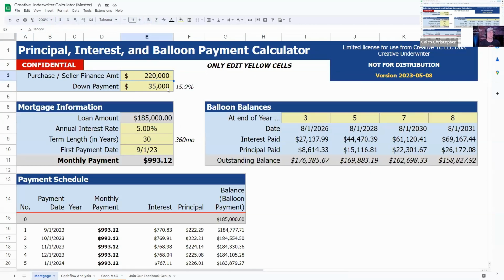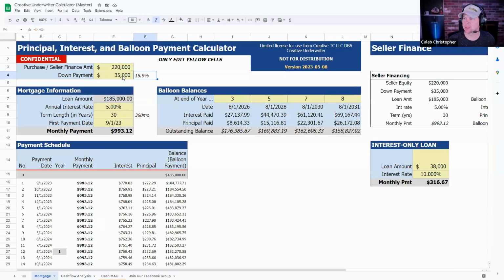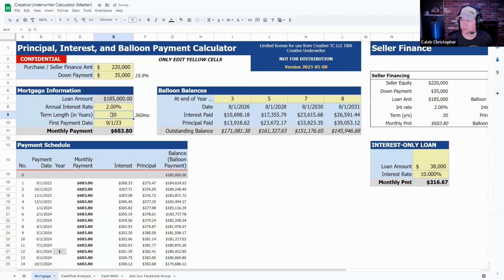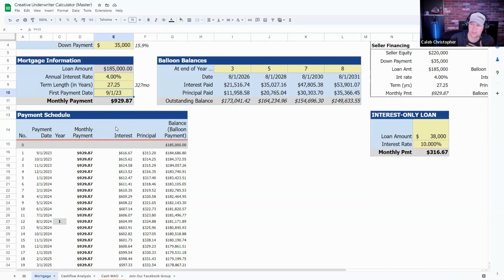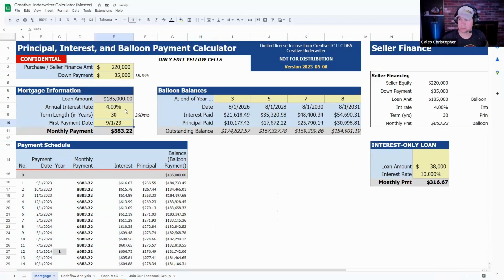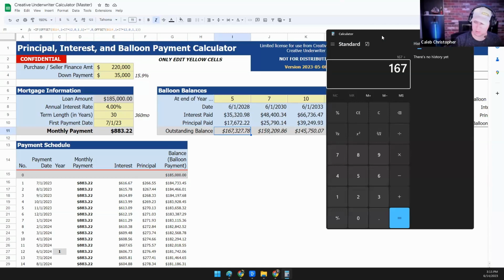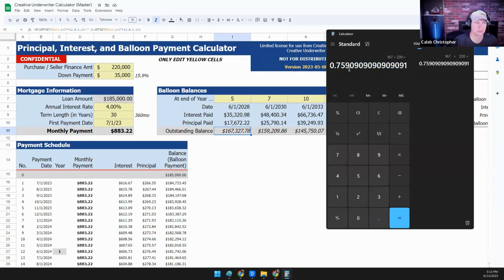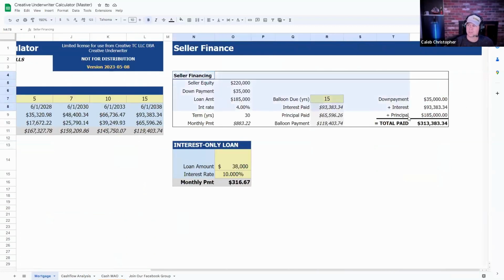How I underwrite creative finance deals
Thinking about joining Subto?